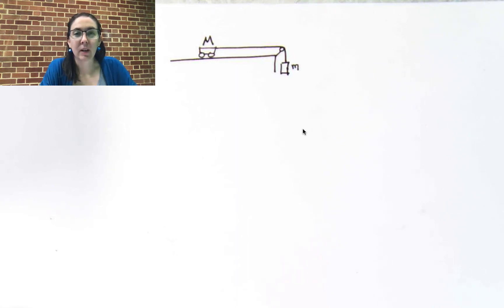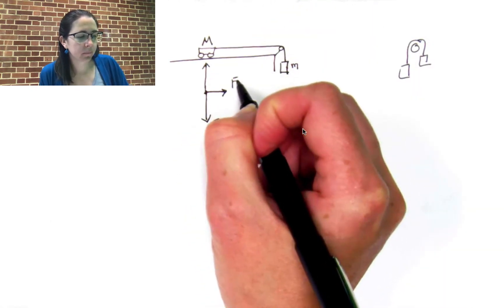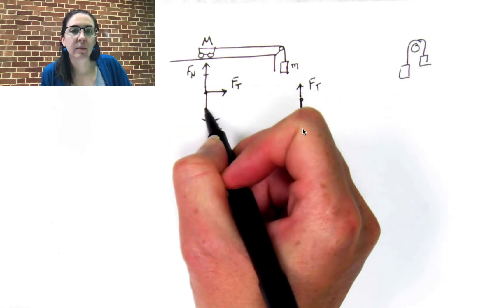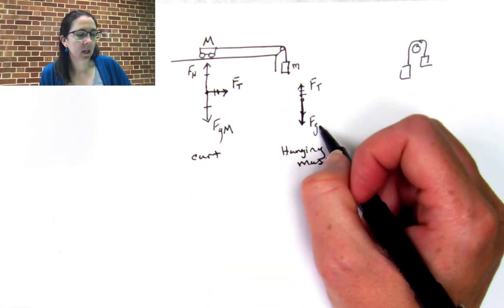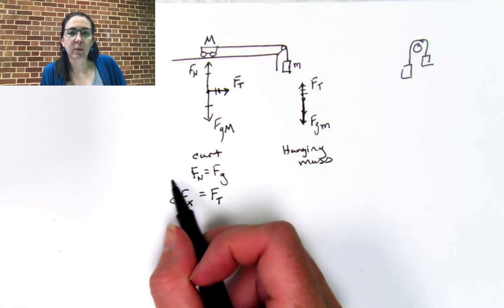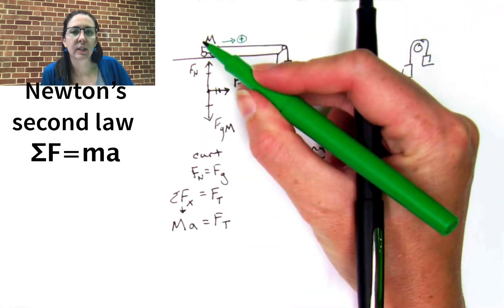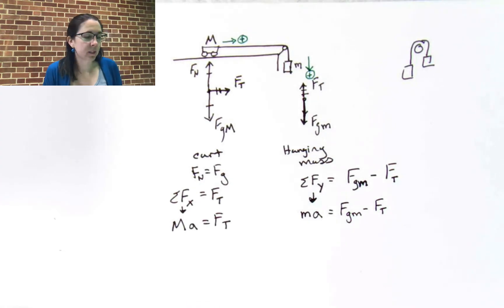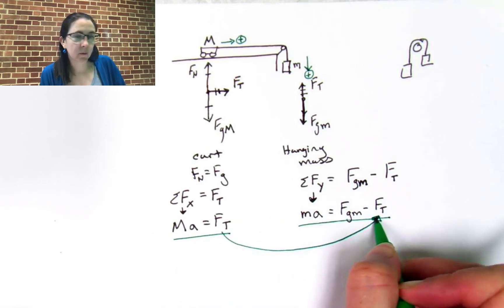modified atwood machine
solving a modified atwood machine using Newton's 2nd law--both as a two body problem and as a whole system.